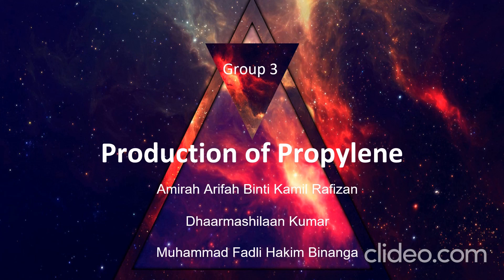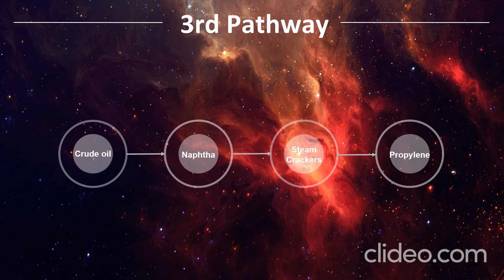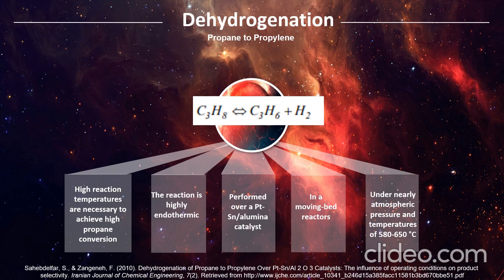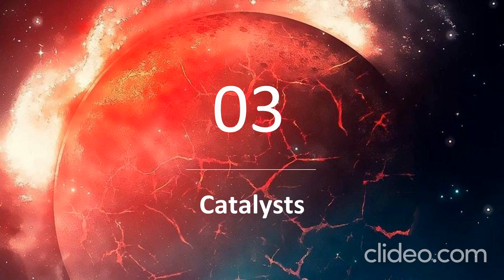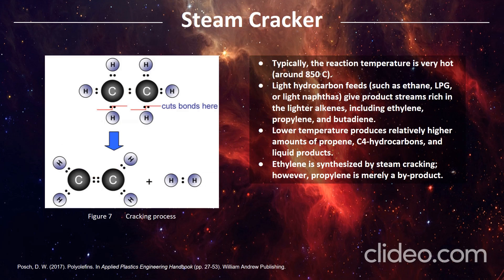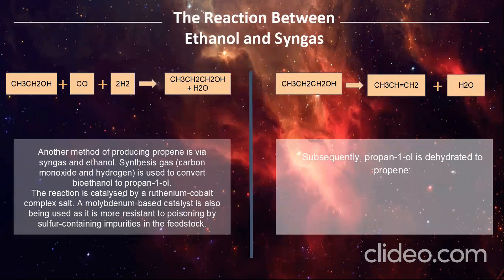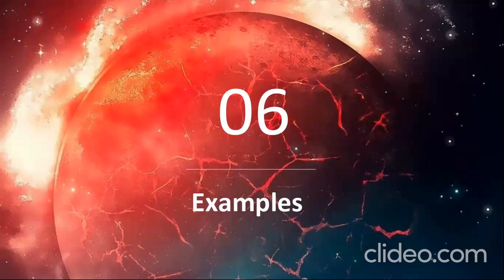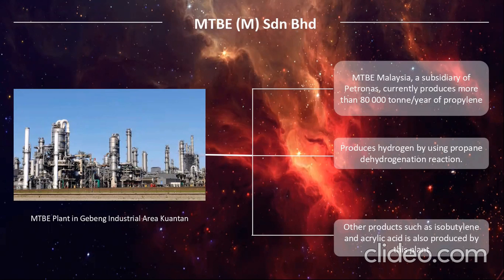Production of Propylene Technology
ABOUT ME
I share videos about my work, chemical engineering, engineering education, careers, general interest, my hobbies etc. Please consider to "subscribe" and "like" my channel, and if you feel it is good, please "share" it as well to your families and friends. Sharing is caring.

~ Ramblings of A Chemical Engineer Book
~ Center for Engineering Education (CEE UTM)